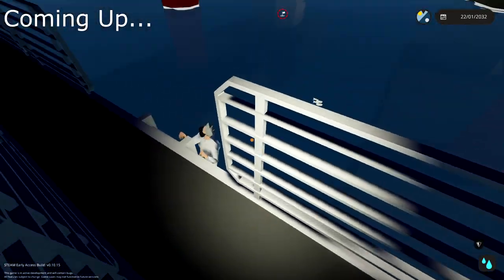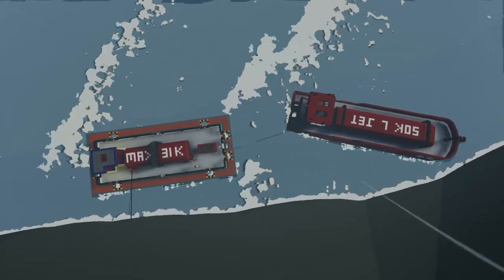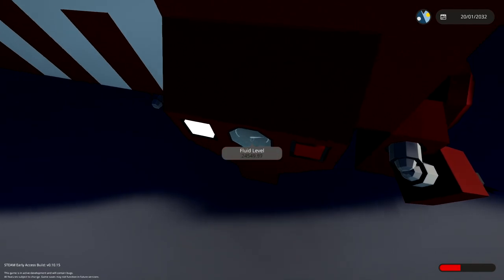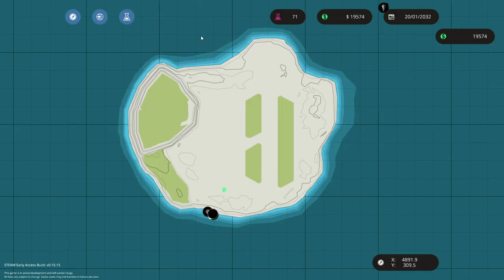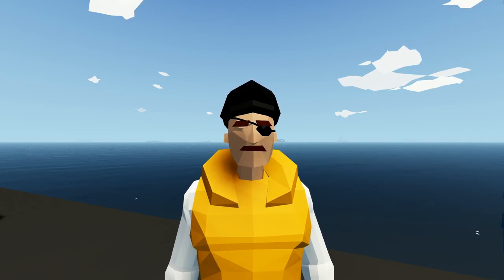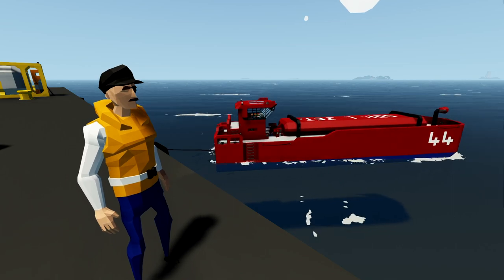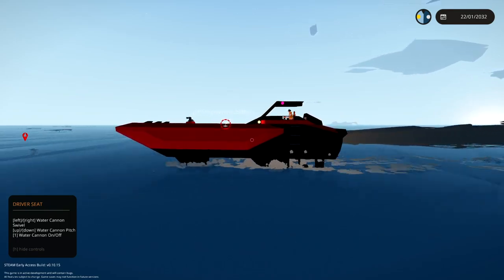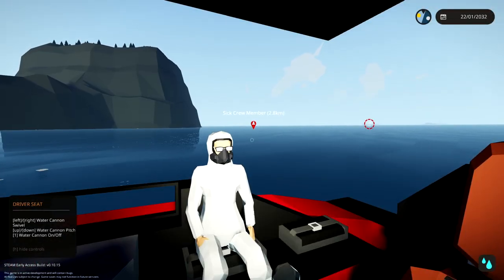FASTEST Boat I Ever Made!!! (Hydrofoil) + $$$ Made & 2 Missions in 1 Go - Stormworks - S1 E13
Today I start by making some Money, before striking lucky by finding 2 missions which I can do at the same time, with my new HYDROFOIL!!!

Streaming live on Twitch everyday 8pm BST